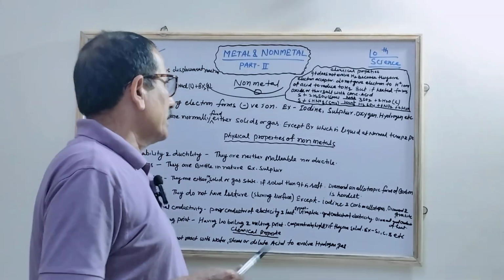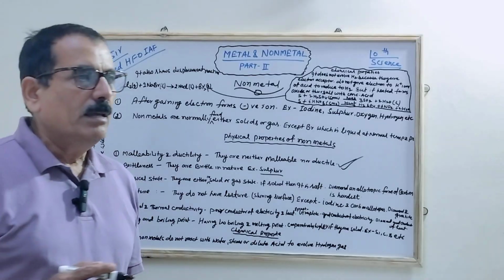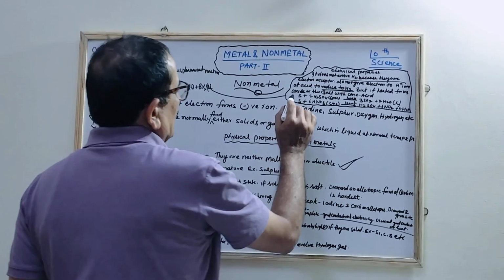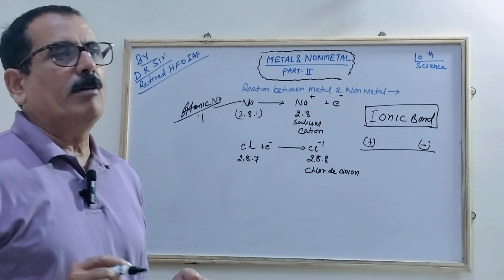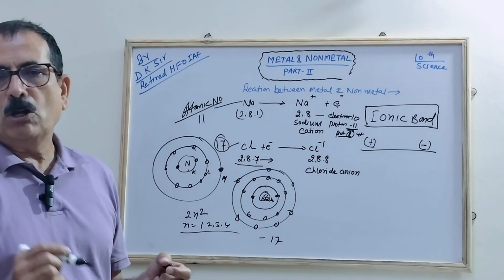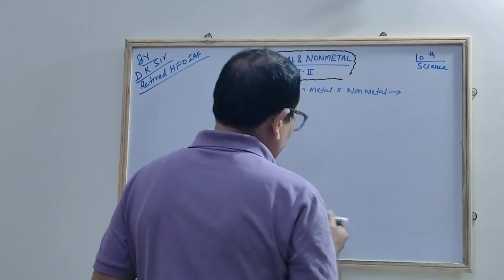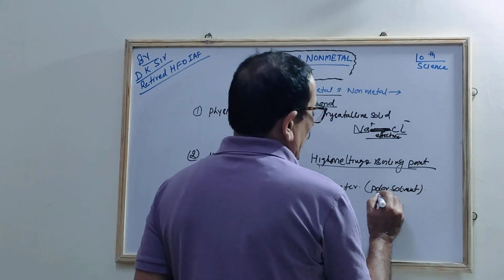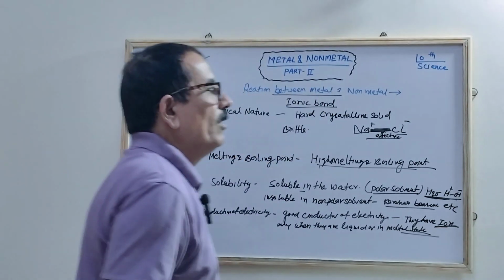Metals and non metals class 10 part 2 by dk sir must watch 😎😎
​🚀 Welcome to Pacesetter 9 and 10! 🚀

​In this video, DK Sir brings you Part 2 of the Class 10 Chemistry Chapter: Metals and Non-Metals. If you want to clear your concepts, score 100% in your board exams, and understand chemistry without any confusion, this lecture is exactly what you need!

​Building upon what we learned in Part 1, DK Sir dives deeper into the core concepts, breaking down complex chemical properties and reactions into simple, easy-to-understand explanations with practical examples.

​📚 What You Will Learn in This Video (Part 2):

​Chemical Properties of Metals: Reaction of metals with water, acids, and other metal salts.

​The Reactivity Series: How to remember the order easily and its significance in chemical reactions.

​Reaction between Metals and Non-Metals: Understanding how ionic compounds are formed.

​Properties of Ionic Compounds: High melting/boiling points, conductivity, and solubility.

​Important board-exam questions and previous year questions (PYQs) discussion.

​⏱️ Timestamps

​00:00 – Introduction & Quick Revision of Part 1

​02:30 – Chemical Properties of Metals (Reaction with Water & Acids)

​12:15 – Understanding the Reactivity Series (Super Trick!)

​22:40 – How do Metals and Non-Metals React?

​32:10 – Formation and Properties of Ionic Compounds

​45:00 – Important Board Exam Questions & Summary

​📢 Join the Pacesetter Community!

💬 Comment your doubts below (DK Sir will answer them!)